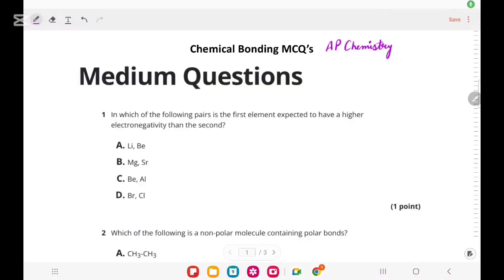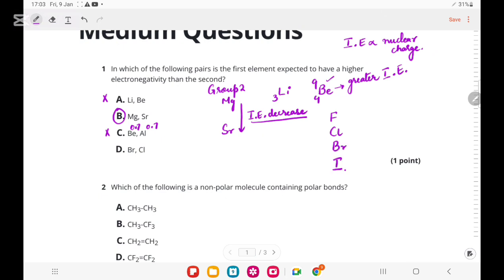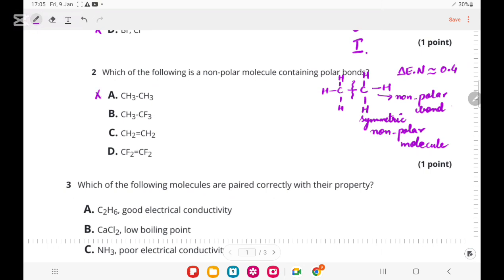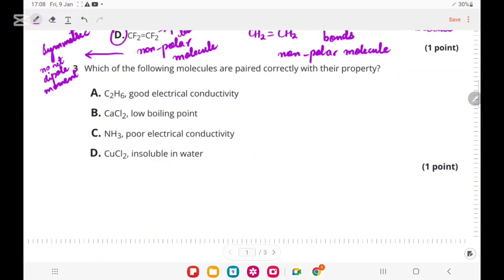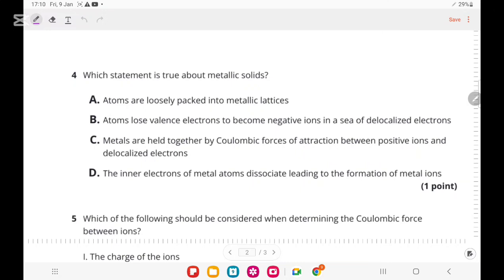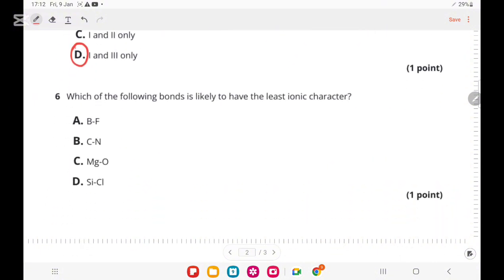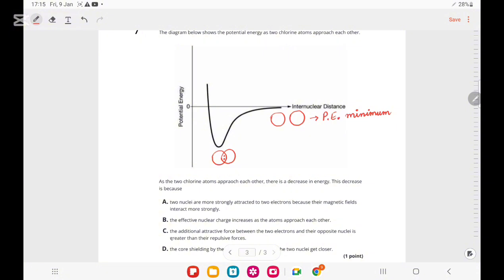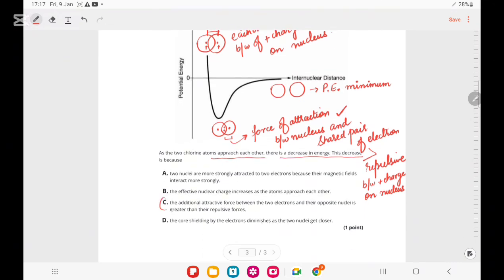CHEMICAL BONDING | ELECTRONEGATIVITY MULTIPLE CHOICE QUESTION | AP CHEMISTRY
In this video, Chemical Bonding concepts are reviewed through multiple choice questions (MCQs) with a strong emphasis on Electronegativity. Each question is carefully explained to help Advanced Placement (AP) Chemistry students understand both the concept and the correct exam strategy.

📌 What you will learn in this video:
• Review of chemical bonding (ionic, covalent, polar covalent)
• Electronegativity and its periodic trends
• How electronegativity difference affects bond type
• Identification of polar and non-polar bonds
• Step-by-step explanation of AP-style multiple choice questions
• Common mistakes and exam tips for MCQs

This video is perfect for students preparing for AP Chemistry exams who want to improve accuracy, speed, and confidence in multiple choice questions.

👍 Like the video if it helps and share it with your classmates